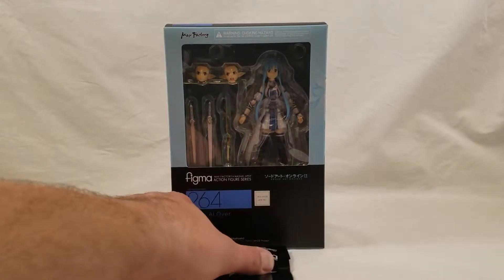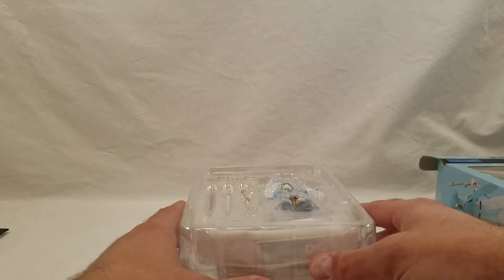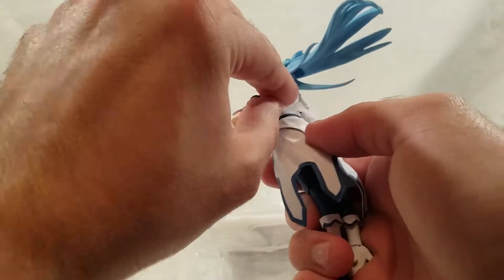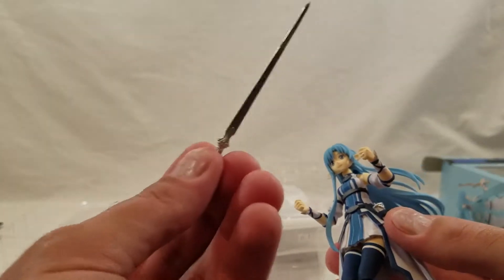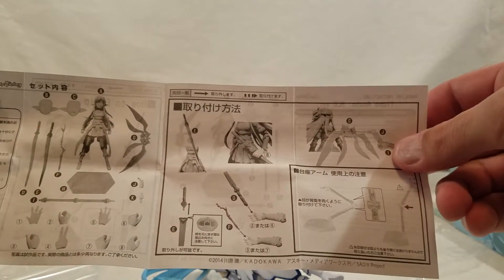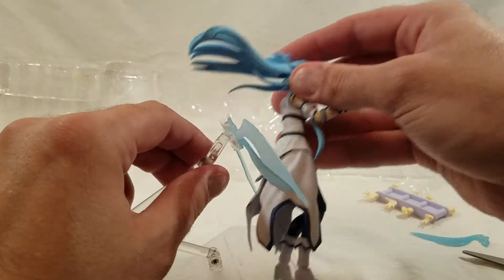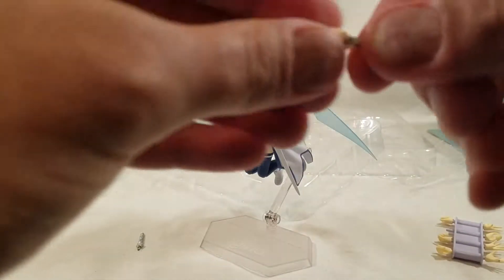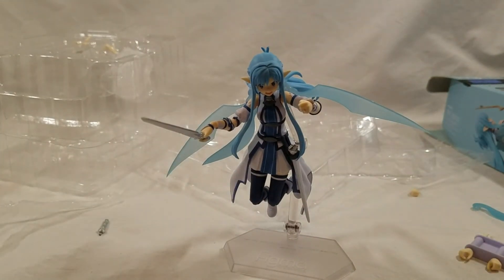Figma 264 Asuna ALO version Sword Art Online Unboxing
I unbox Figma 264, Asuna ALO (Alfheim Online) version, from the anime Sword Art Online.

While I feel that the ALO/Fairy Dance portion of the Sword Art Online is the weakest there was some strong character design.

Even though the wings did not feel very stabilized when placed on the character they still look really good, and I like the colors of Asuna.  I just wish she came with more than just a sword and and wand, but that is pretty much what her character has on the show anyway.

As stated Leafa is up for pre-order right now until the 28th of September